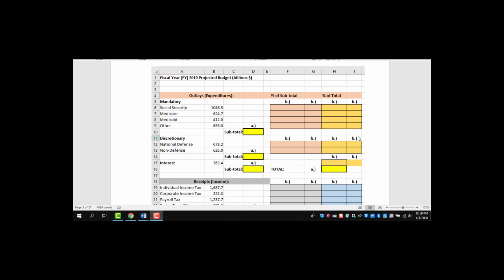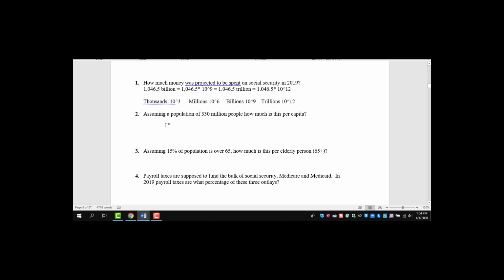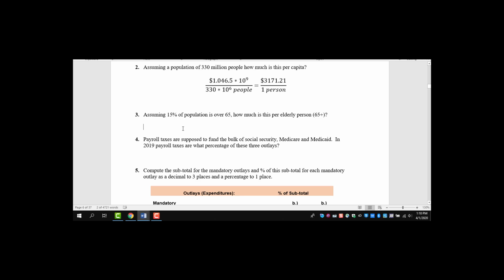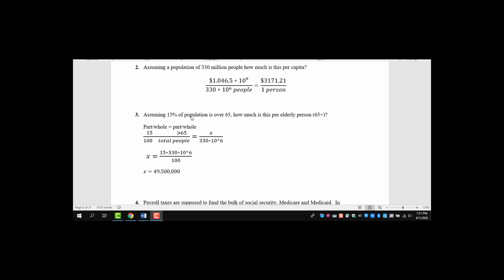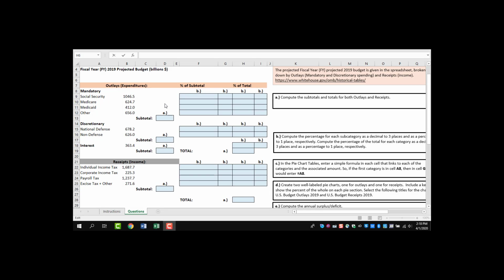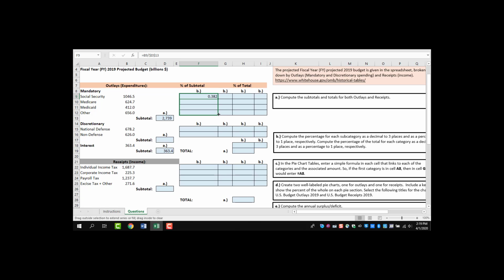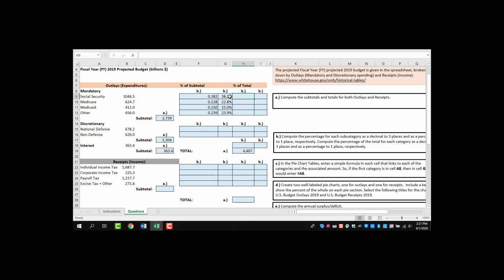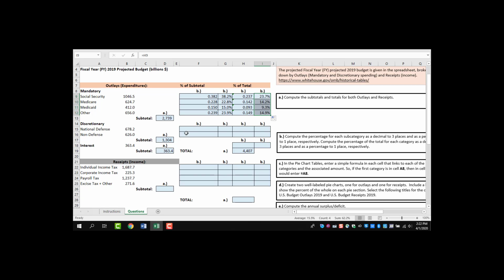chapter 4 excel budget